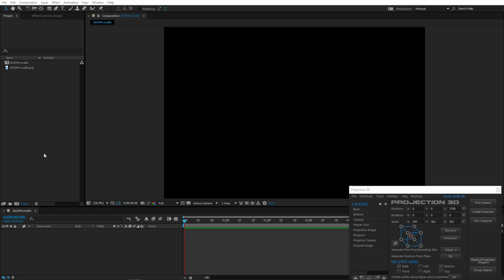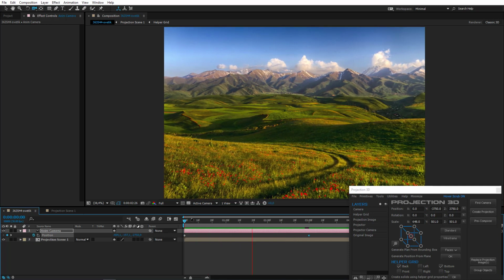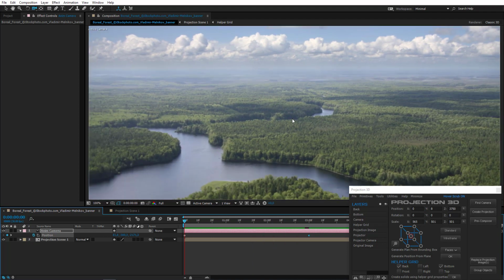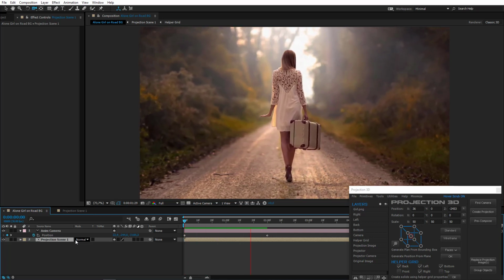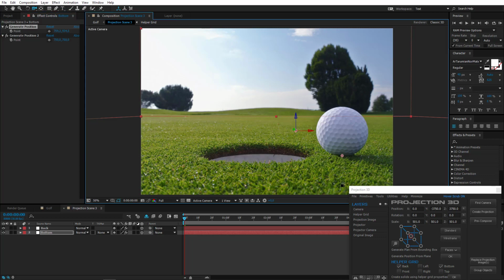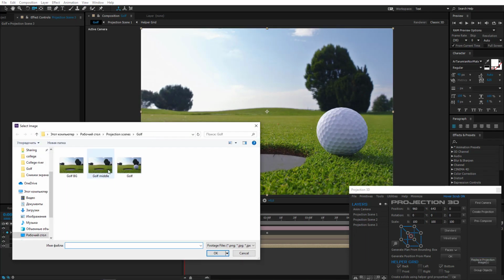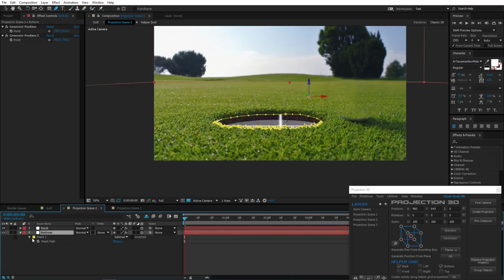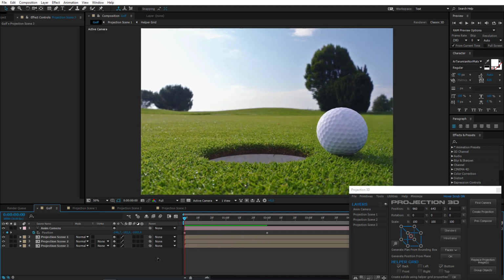Projection 3D v2 Tutorial for Beginners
Projection 3D is an advanced tool for camera projection mapping and photo parallax animation in After Effects